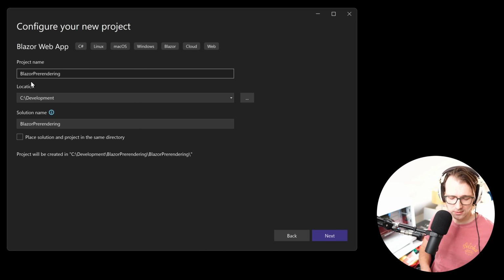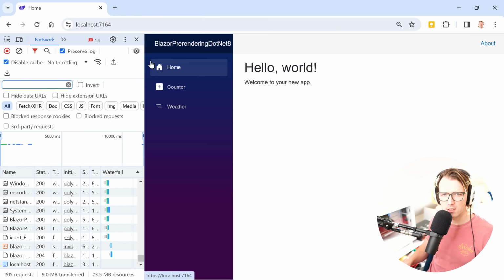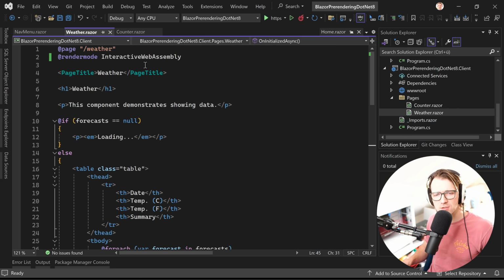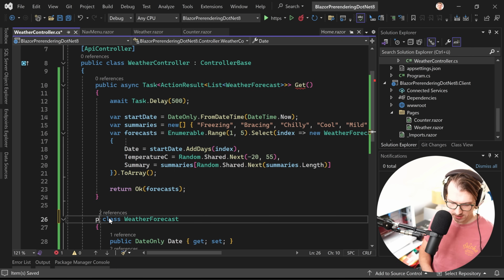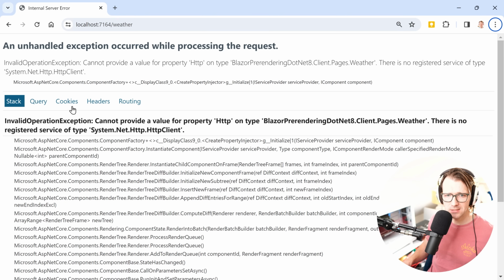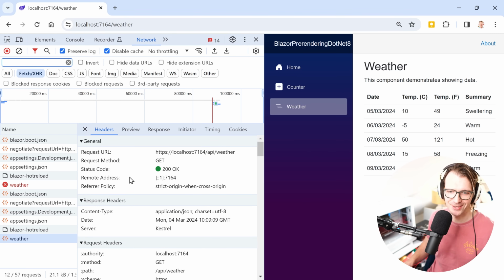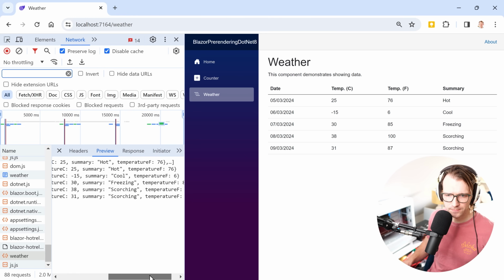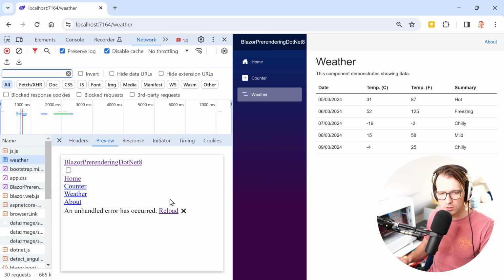This Blazor Issue Could Ruin Your Project 🔥 Learn How to Avoid It!